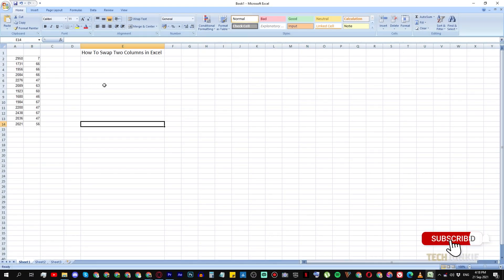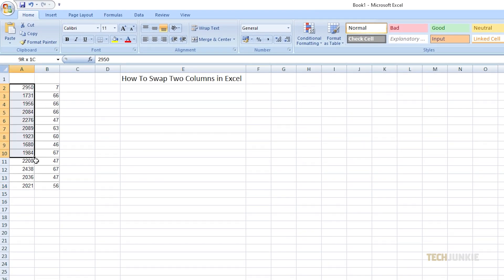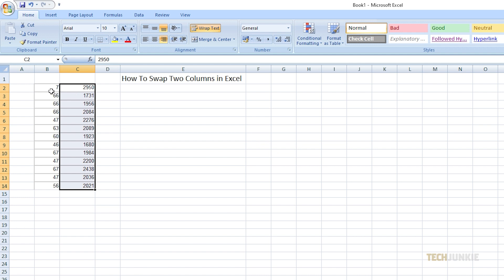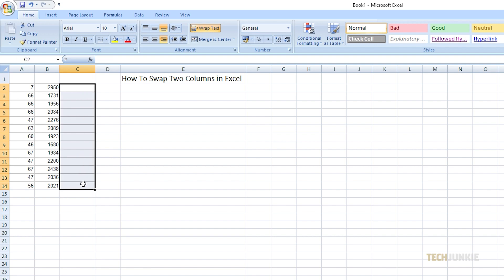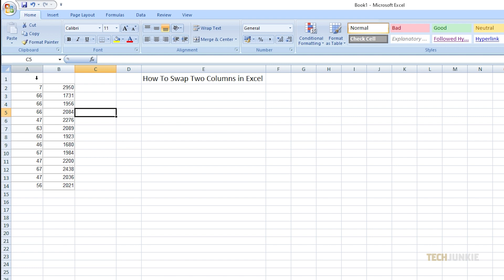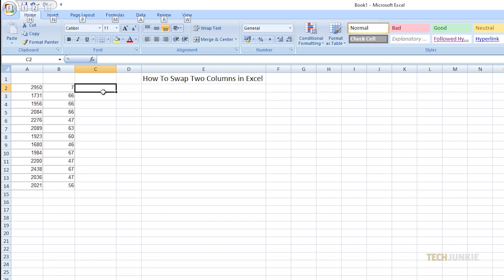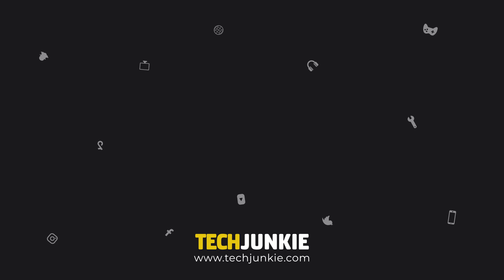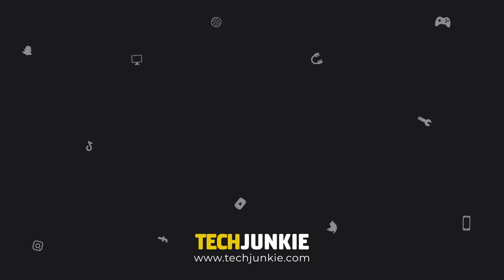How To Swap Two Columns in Excel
Excel can be a bit tricky to navigate and sometimes you might accidentally input your data under the wrong column. But don't worry because there are a few methods to swap or interchange two columns in excel.